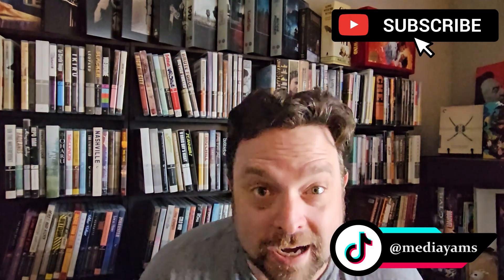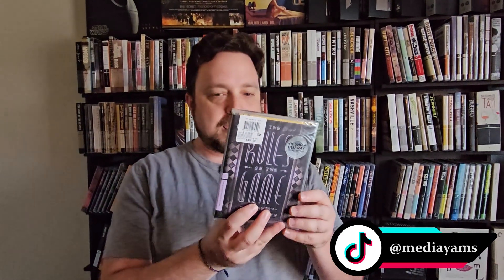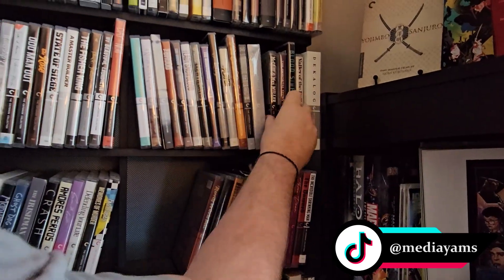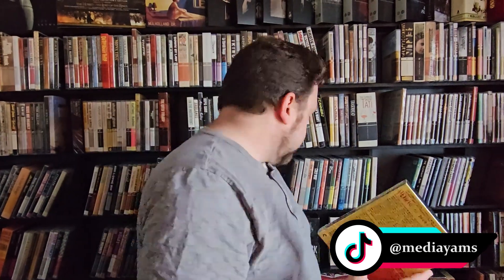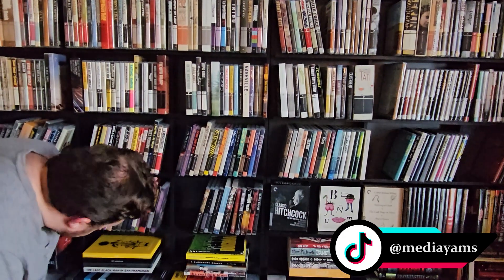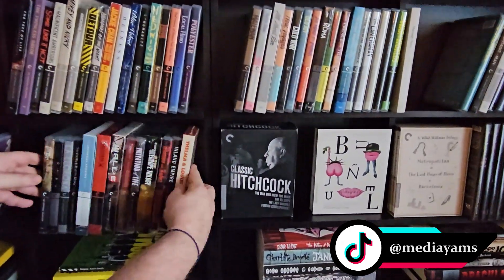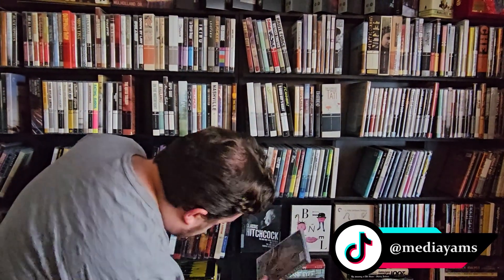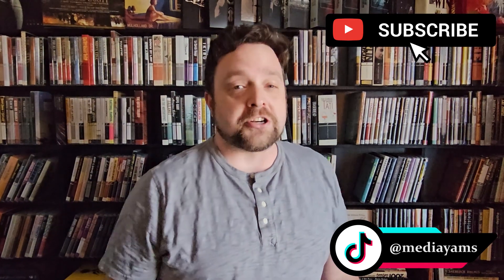Criterion Shelving: B&N 50% Off Sale July 2023 Part 1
PRODUCTS USED TO WATCH FILMS-
VIDEO: Samsung Q80R 4K TELEVISION
AUDIO: Samsung Soundbar Q950A 11.1.4